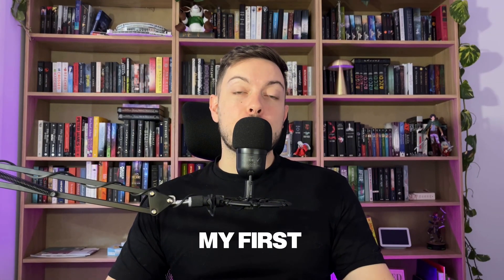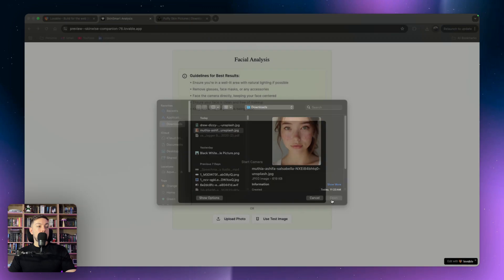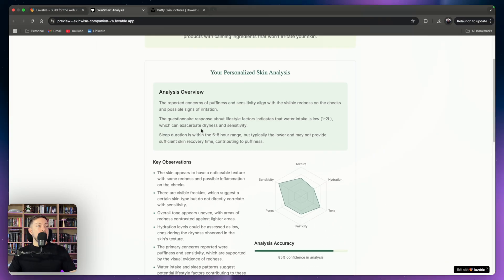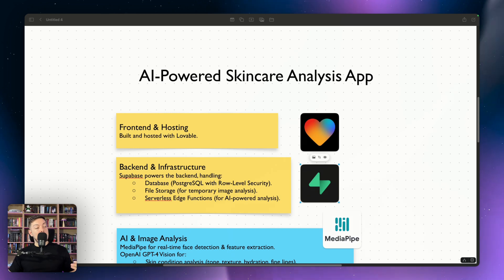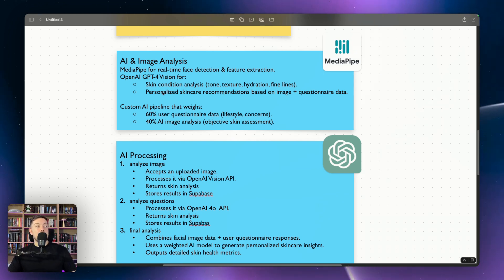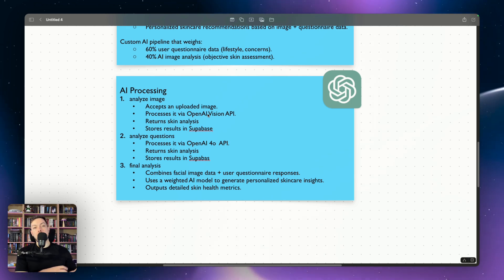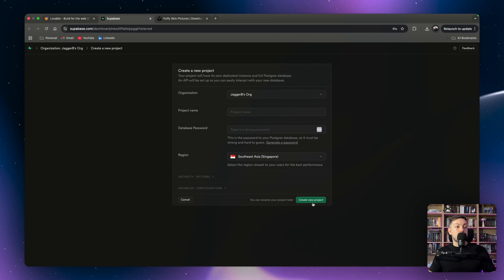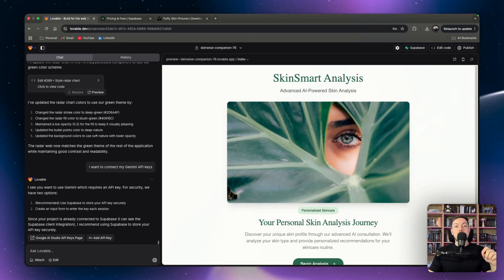How I Sold My First $5K AI App Using No-Code (Lovable Breakdown & Tips)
In this video, I break down how I built and sold my first $5,000 AI application—completely without code! Watch as I demo an AI-powered skin analysis tool, explain its architecture, and dive into the AI algorithms (MediaPipe, OpenAI GPT for Vision API, and more) behind the magic. I also share insider tips on using no-code platforms like Lovable, integrating Supabase for your backend, and monetizing your app with Stripe. If you’re into no-code development and AI innovation, then this is for you!

Timestamps:
00:00 Intro
00:52 Demo
05:03 No-Code Breakdown (Frontend, Backend, AI Algorithm)
10:08 Tips & Tricks